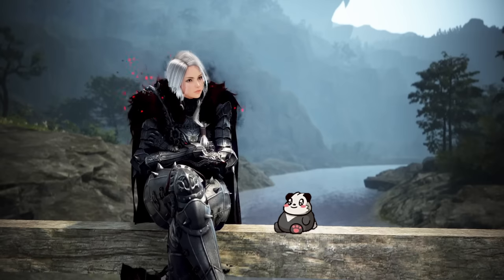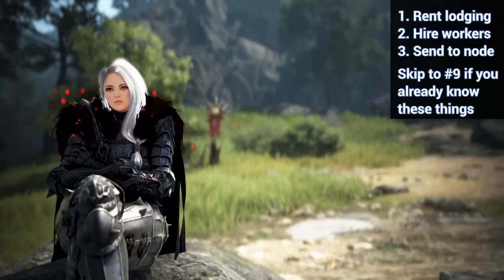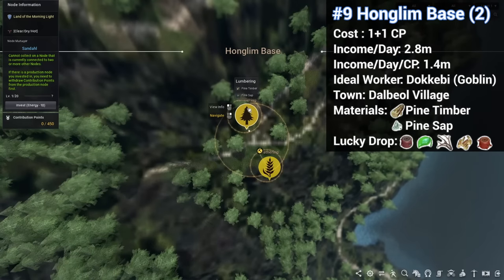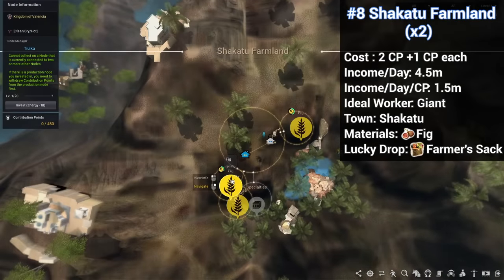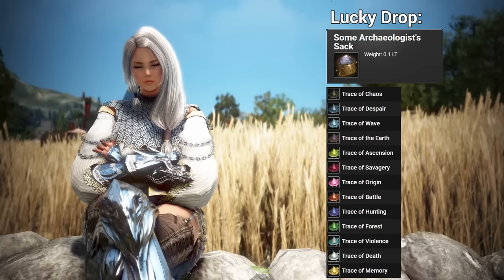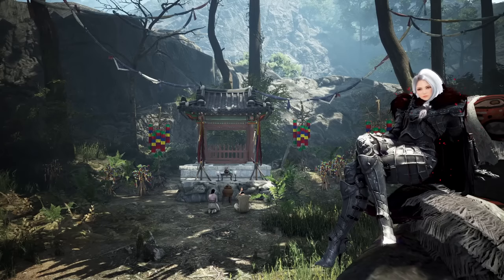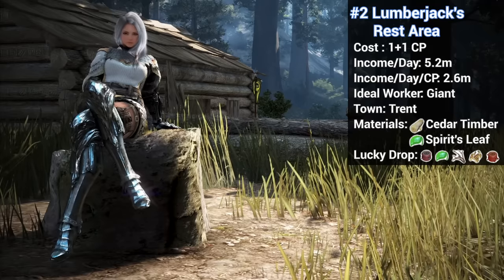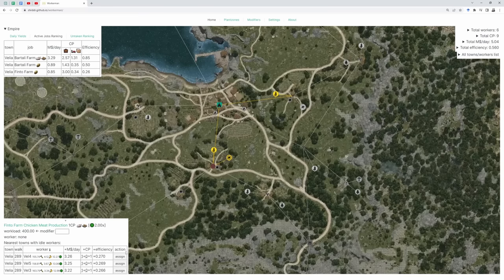Top 10 Best Worker Nodes For Passive Income in 2023 (BDO)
Heya, in this video I'll show you the best nodes for your worker empire to generate passive income. We'll also look at the worker update and I'll explain some worker basics.

0:00 - Intro
0:55 - #10 Honglim Base (Bracken)
1:38 - Worker basics
3:31 - #9 Honglim Base (Timber)
4:09 - Worker types
5:18 - #8 Shakatu
5:48 - #7 Valencia Plantation
6:42 - #6 Lynch Farm Ruins
8:04 - #5 Bartali/Finto Farm
8:28 - #4 Bari Forest
9:30 - #3 Sandgrain Bazaar
10:11 - #2 Lumberjack's Rest Area
10:40 - #1 Nopsae's Byeot County
11:50 - Worker Tool